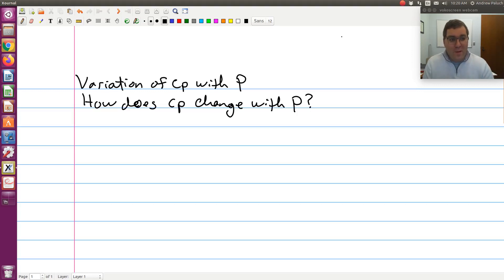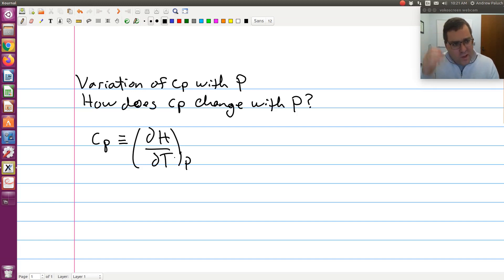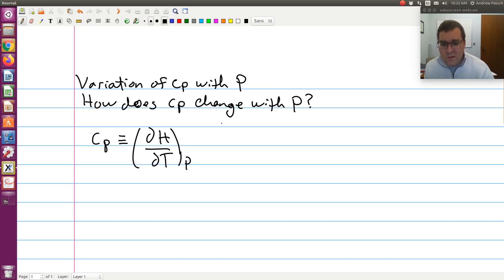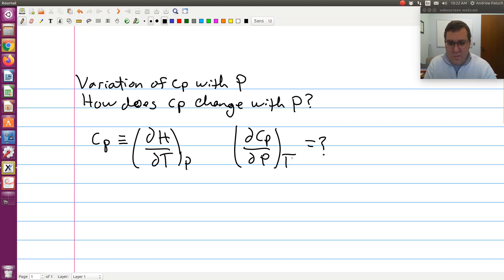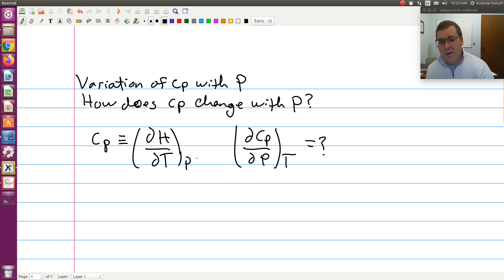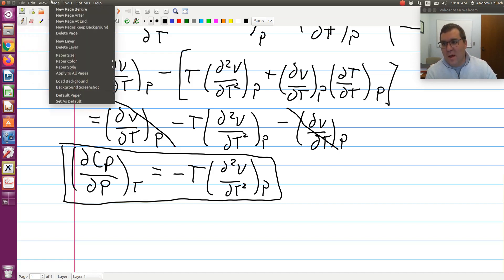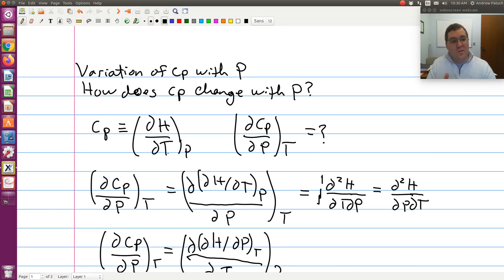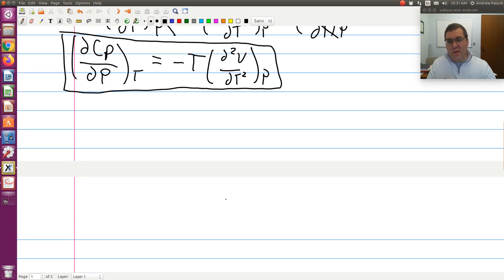Chapter 5: How does the heat capacity change with respect to pressure?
In this screen cast I work out an expression for the variation of the constant pressure heat capacity (Cp) with respect to pressure (P) at constant temperature (T). Below is a link to the derivation from the end of the screen cast which can also be found in the nice typed notes I provide in class (also provided below), and the equation sheet used in class.